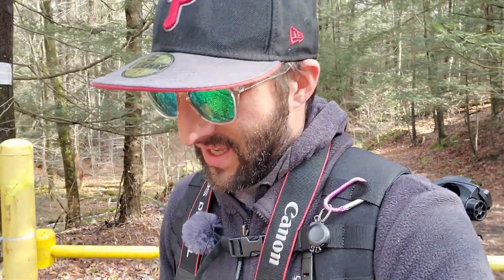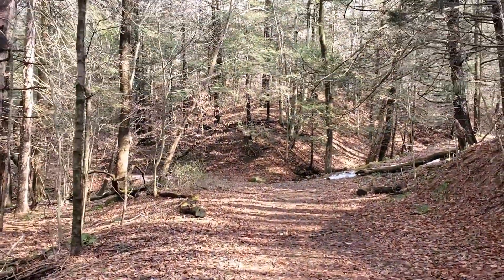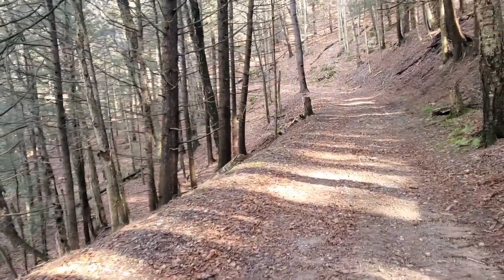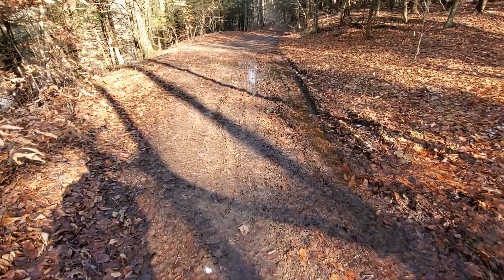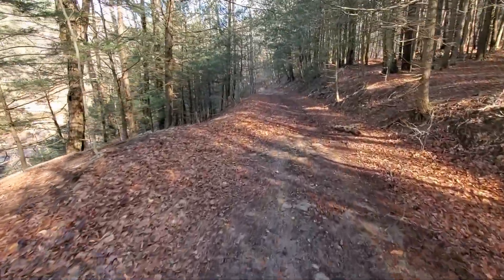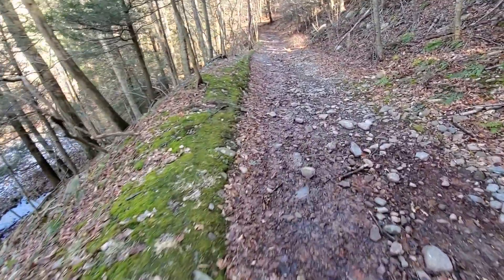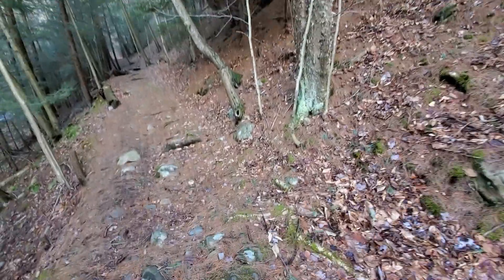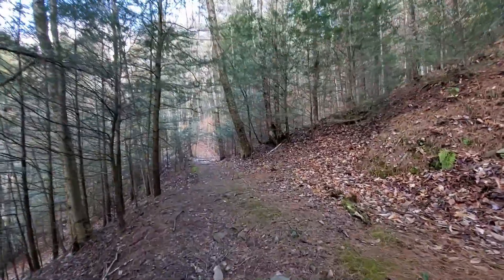Amazing Forest Oasis! | Rattlesnake Falls | Pennsylvania Waterfalls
Out Naturing today I visit a beautiful oasis located in part of the Pinchot State Forest, located in Lackawanna County, Pennsylvania. This will be my first time exploring this location and I can honestly say I was blown away the all the beautiful scenery around me. Come and join me as we explore the multiple waterfalls this place has to offer!